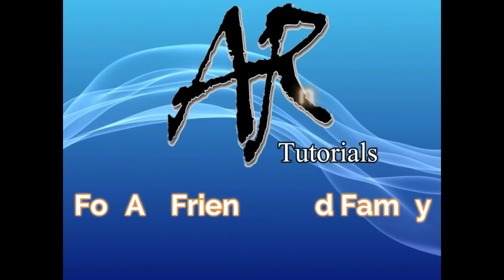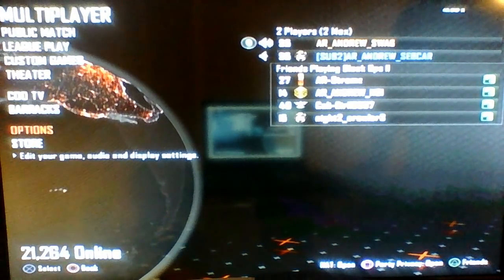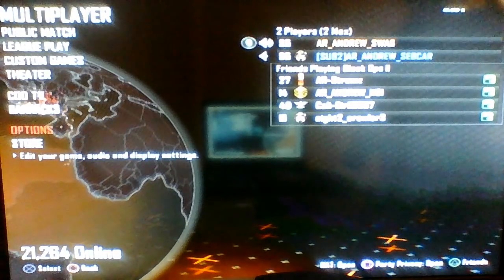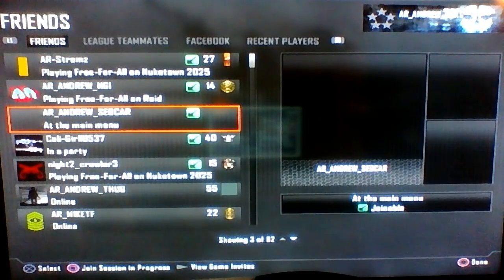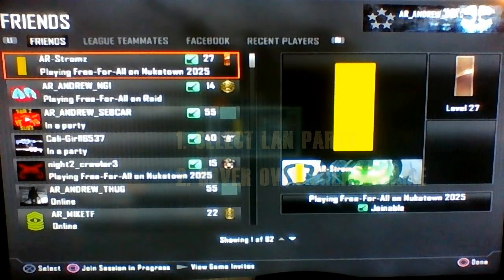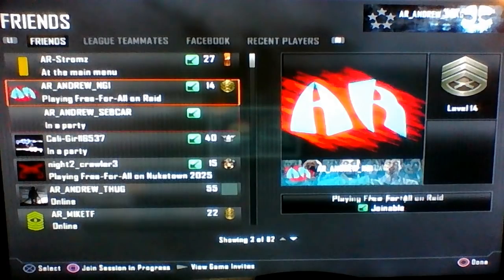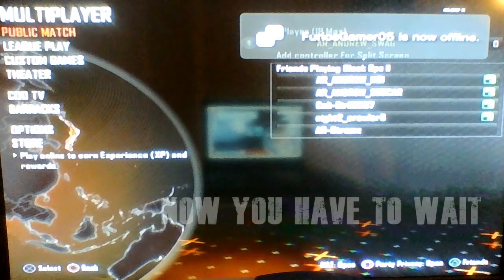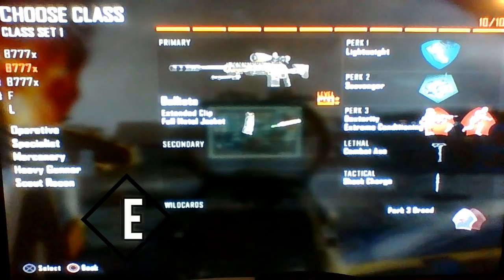✧𝐓𝐮𝐭𝐨𝐫𝐢𝐚𝐥 Call Of Duty: BO2 - How To Join A Bot Lobby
--Open Me All Respect Tutorials Family & Friends!--

Yup! If you need the buttons, here they are!

Host Lobby:

PS3: Lan Party - Hover Create Game - Triangle - Square {over your friend helping you} - {After "Joining Game" box disappears} press X then O {x and circle} - Done!

Xbox 360: System Link - Hover Create Game - Y - X {over your friend helping you} -{After "Joining Game" box disappears} press A then B - Done!

Join Lobby:

PS3: Instead of Circle do, Triangle - Square - Spam X until you get no prestige and 0 {zero} beside your name - Done!

Xbox 360: Instead of B do, Y - X - Spam A until you get no prestige and 0 {zero} beside your name - Done!

Hello everyone and today In 2017 I am showing you how to get into "BOT LOBBIES" in Black Ops 2 :) This Easy & Simple "GLITCH" for getting into them is sick!! By doing this "GLITCH" guys you can get a ton of free "UNLIMITED XP". Share the Video if you really enjoyed it:) Guy's I love all of you:) I really enjoy making videos for you. These Videos Are For You AR Members & You AR Friends.

This Video Contains:
Call of Duty Black Ops 2 Gameplay
Call of Duty Black Ops 2 "BOT LOBBY"
"BOT LOBBY" glitch in Black Ops 2 Multiplayer
How to get into "BOT LOBBIES" in Black Ops 2
"UNLIMITED XP" in Black Ops 2 "BOT LOBBIES"
How to rank up fast with "UNLIMITED XP" in Black Ops 2 "BOT LOBBIES"
"CRAZY GLITCH" for free "XP"
How to get a ton of "UNLIMITED XP"
Is this an "EMBLEM GLITCH?" no

2018 "HOW TO HOST/JOIN A BOT LOBBY" Call of Duty: Black Ops 2 Tutorial (EASY TUTORIAL)
2017 "HOW TO HOST/JOIN A BOT LOBBY" Call of Duty: Black Ops 2 Tutorial (EASY TUTORIAL)
2017 "HOW TO GET INTO A BOT LOBBY" Call of Duty: Black Ops 2 Tutorial (SIMPLE TUTORIAL)
2017 "HOW TO GET INTO A BOT LOBBY" Call of Duty: Black Ops 2 Tutorial (EASY TUTORIAL)